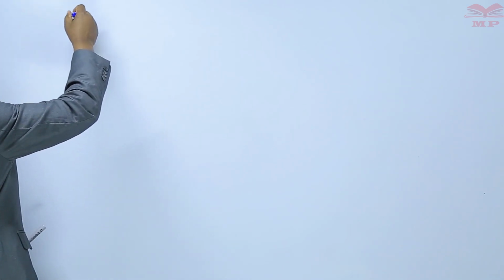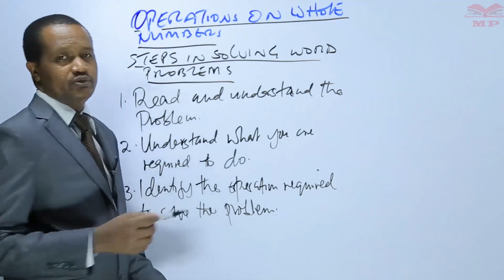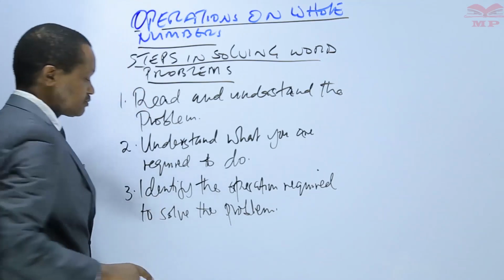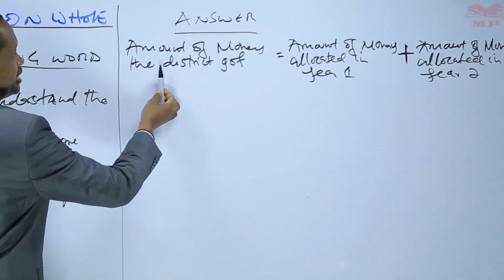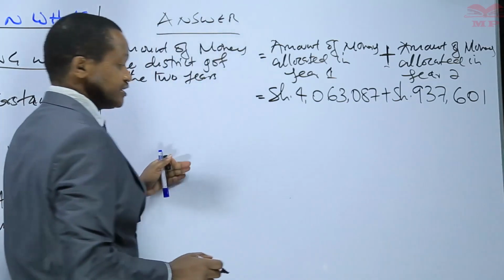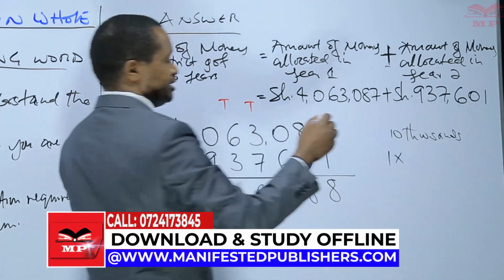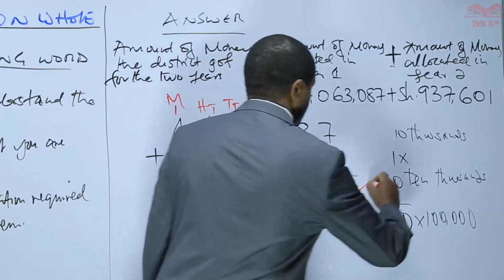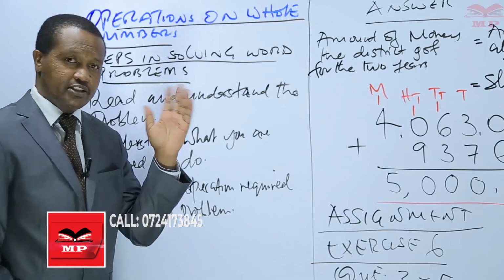GRADE 7_MATHEMATICS_ WHOLE NUMBERS_WORD PROBLEMS_L5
➗ Operations on Whole Numbers – Std 7 Mathematics Lesson 2

In this lesson, learners will explore advanced operations on whole numbers, including addition, subtraction, multiplication, division, and solving word problems. This lesson is essential for KCPE Maths preparation and helps students develop accuracy and problem-solving skills.

💡 Key Topics Covered:

Recap of whole numbers and their properties

Performing complex addition and subtraction

Multiplication and division of large numbers

Solving real-life word problems

Tips for mental calculations and exam readiness

🎓 Best For:

Std 7 students preparing for KCPE Maths

Learners improving numeracy and arithmetic skills

Teachers and parents supporting primary school maths learning

📘 Learn With Manifested Publishers:
Access video lessons, exercises, and practice questions to master operations on whole numbers for KCPE success.